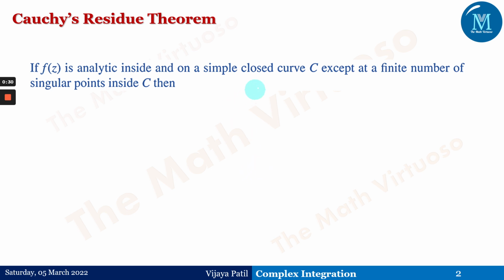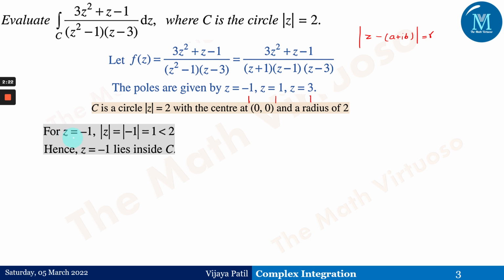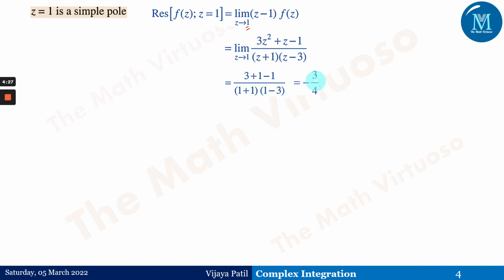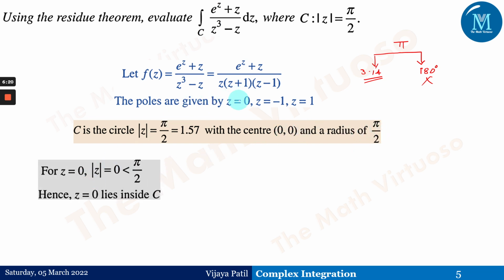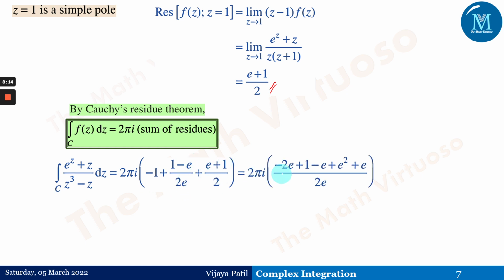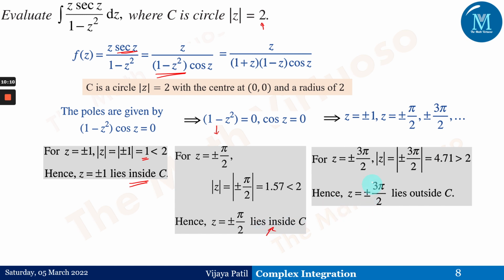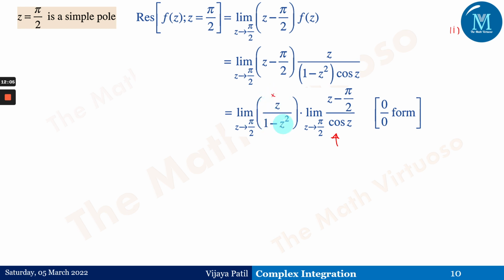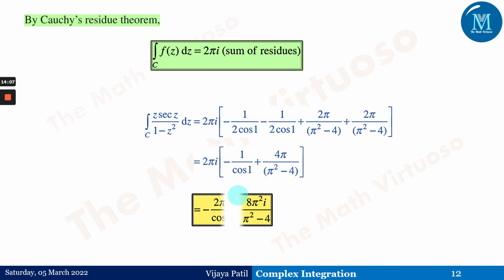Complex Integration | Cauchy's Residue Theorem | Problems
The detailed discussion of Cauchy's Residue Theorem and the problems.
16. Complete playlist of Laplace Transforms of Special functions (Heaviside’s Unit Step, Periodic Functions, Dirac’s Delta Functions)
23. Access the GATE Contents

HAPPY LEARNING!!!